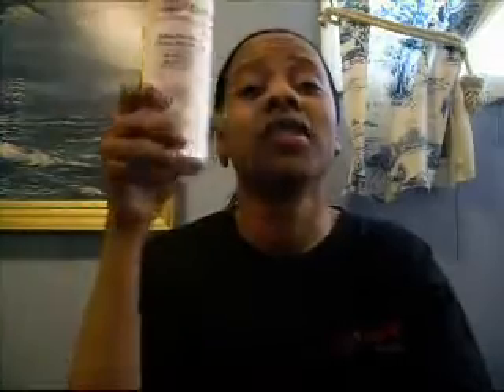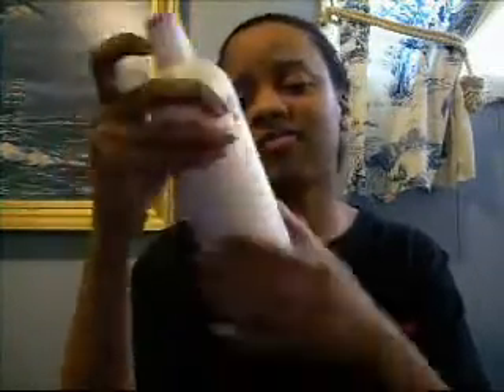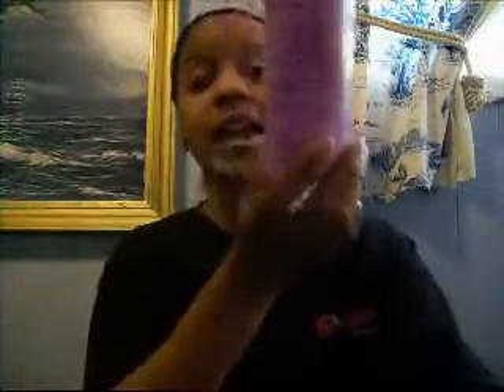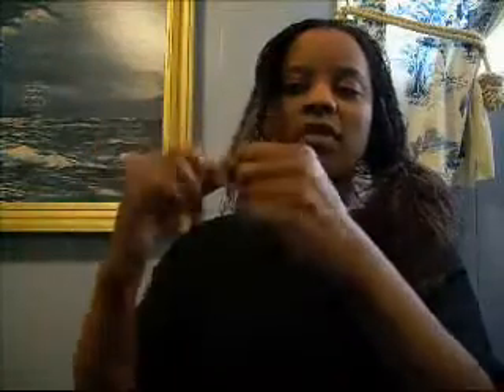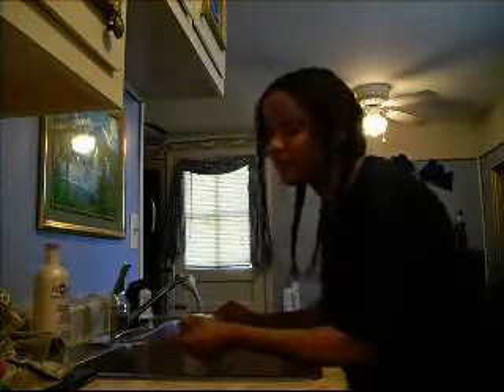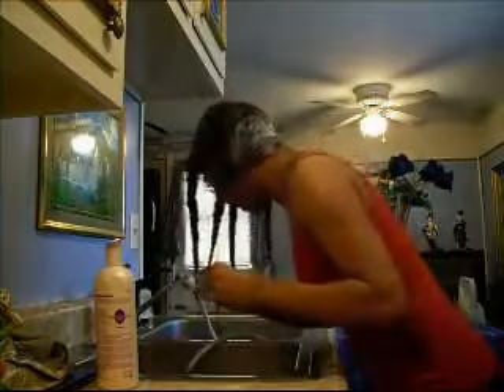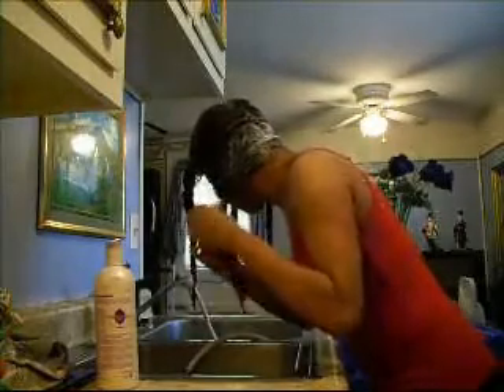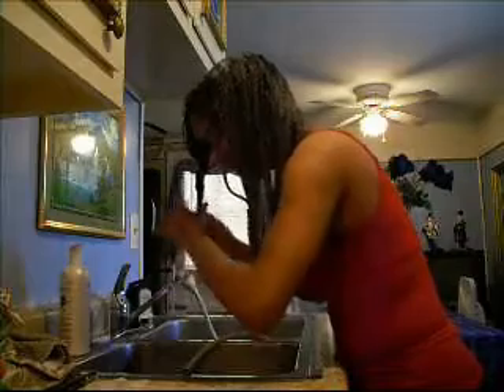Microbraids : How I shampoo / wash my microbraids part 1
I decided to do a video on how I actually shampoo my braids. I also have a video on how I co-wash my braids by using the Herbal Cleanse Dry Shampoo. If you have any questions let me know.